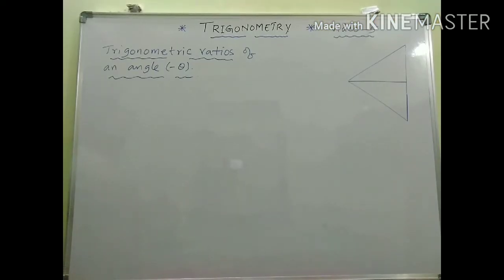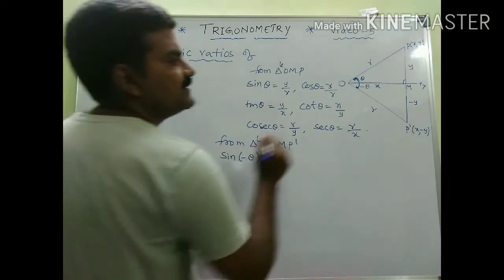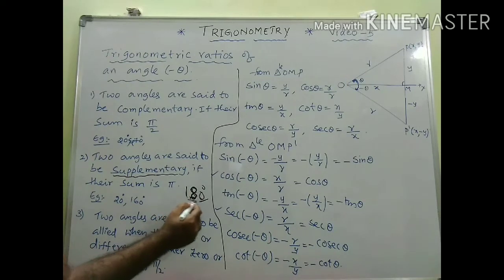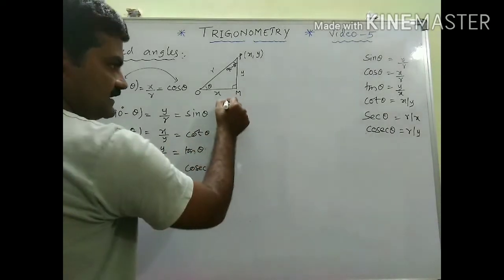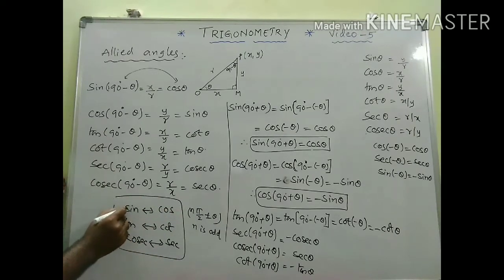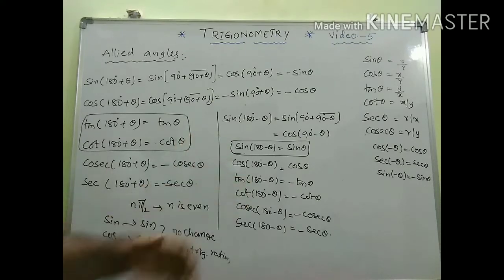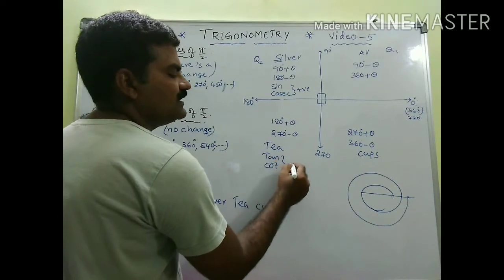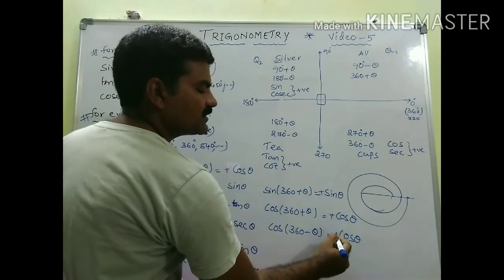TRIGONOMETRY ALLIED ANGLES.. PART 5